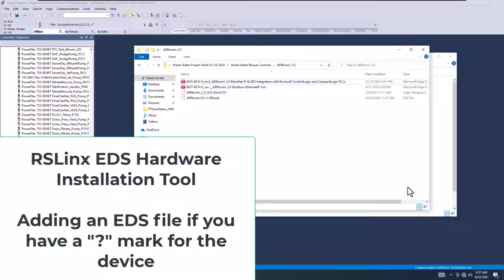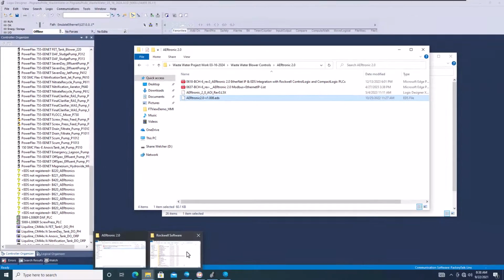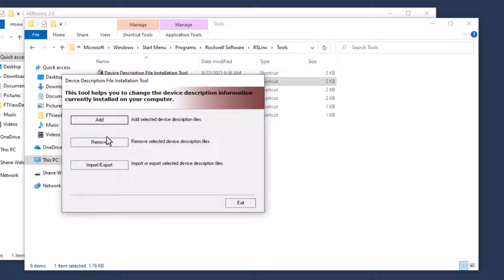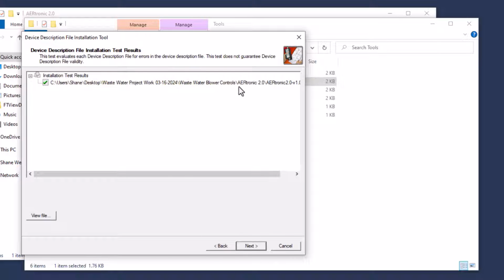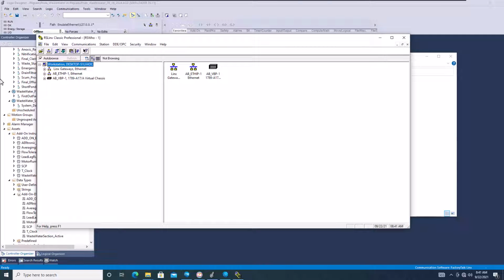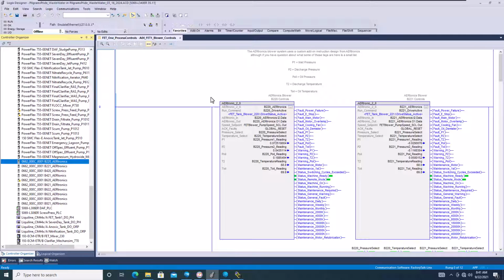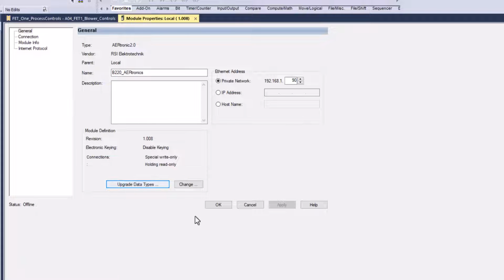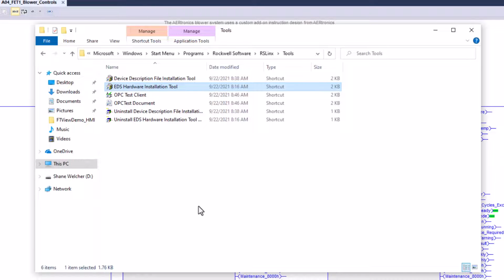RSLinx EDS Hardware Installation Tool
This a Short video to help you with adding EDS files to your laptop or computer so that you can communicate with devices in your I/O of a Studio 5000 program or an RSLogix 5000 program.